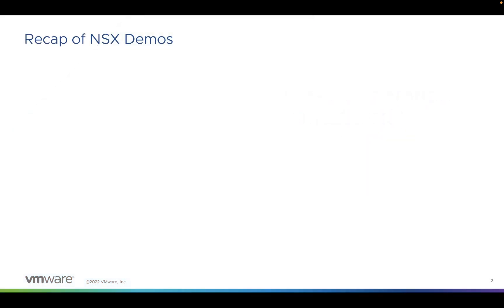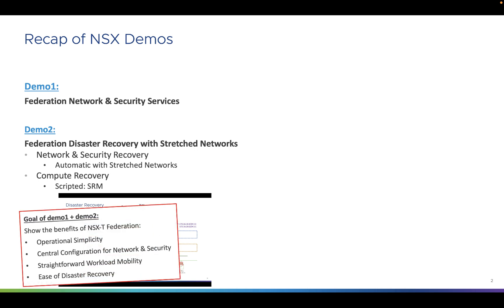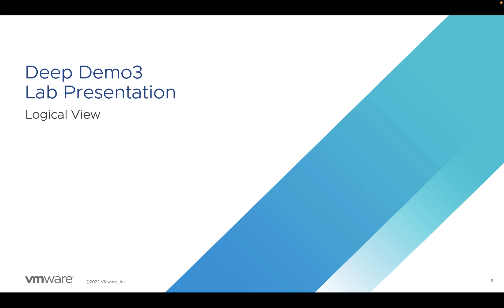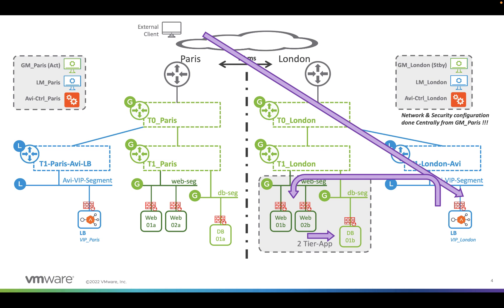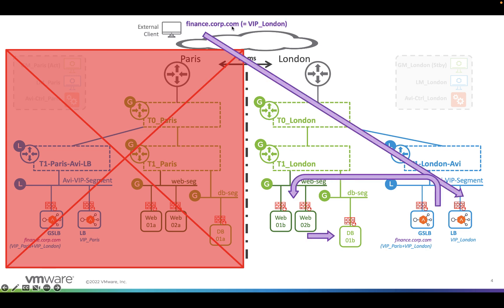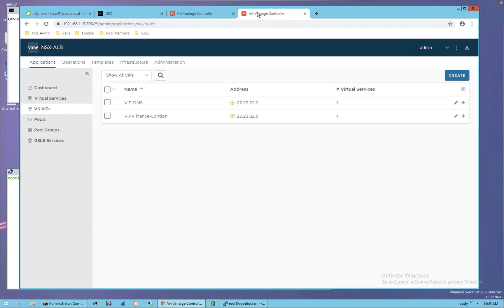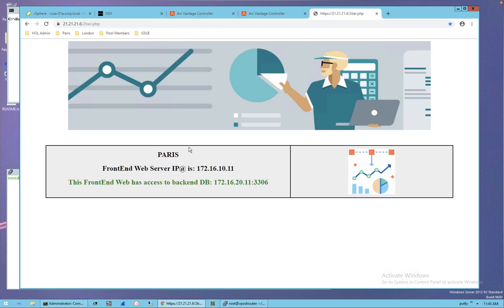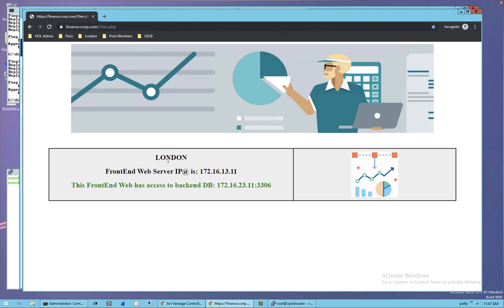Demo: NSX-T Federation (Part 3) - Automatic Compute Recovery with GSLB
This third demo will drive you through Automatic Compute Recovery with GSLB. Automatic Compute Recovery with GSLB ensures servers are quickly fixed and traffic is efficiently routed worldwide for seamless and reliable online experiences.

Speaker: Dimitri Desmidt

Keep up to date on the latest VMware NSX product releases and news on the Network Virtualization blog